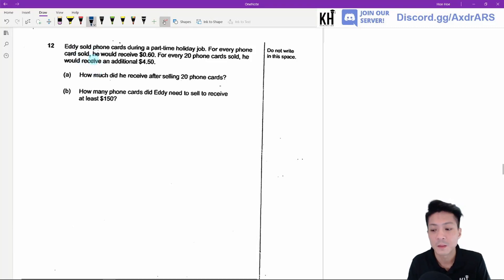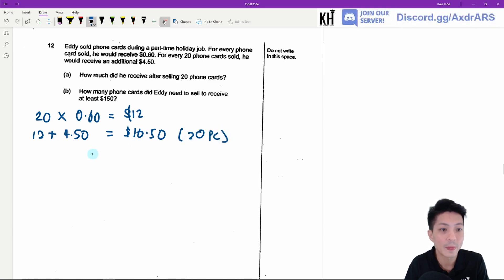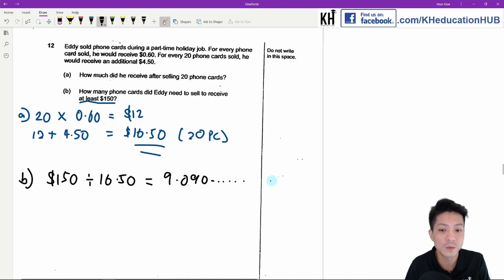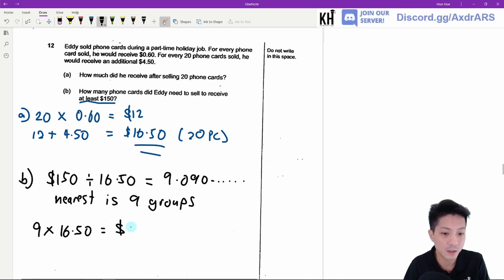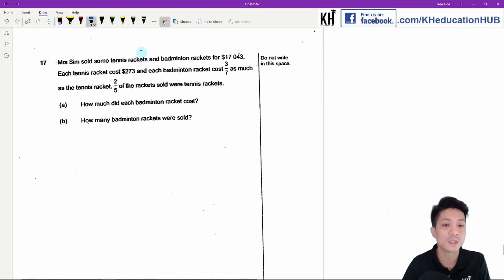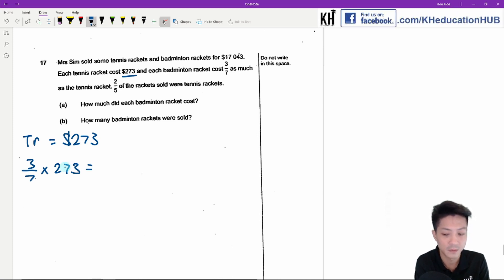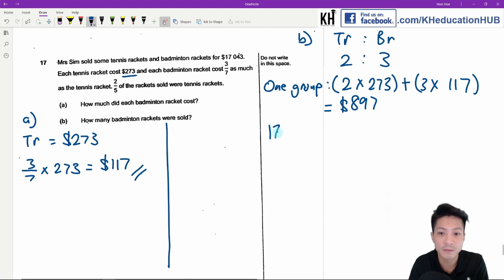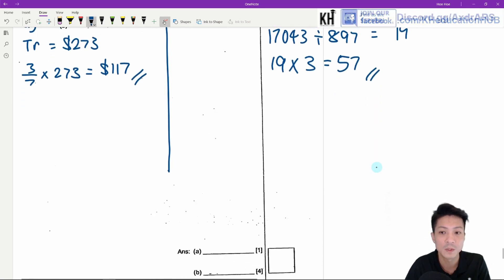Whole number (Grouping) 29052020 Q12 Q17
Question 12:
Eddy sold phone cards during a part-time holiday job. For every phone card sold, he would receive $0.60. For every 20 phone cards sold, he would receive an additional $4.50.
How much did he receive after selling 20 phone cards?
How many phone cards did Eddy need to sell to receive at least $150?

Question 17:
Mrs Sim sold some tennis rackets and badminton rackets for $17043. Each tennis racket cost $273 and each badminton racket cost 3/7 as much as the tennis racket. 2/5 of the rackets sold were tennis rackets.
a) How much did each badminton racket cost?
b) How many badminton rackets were sold?

Discord.gg/AxdrARS